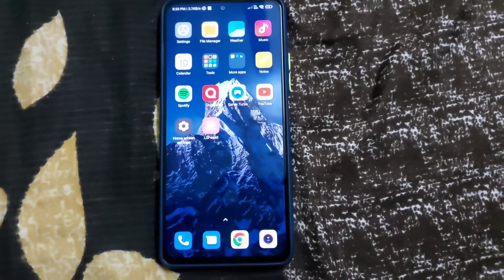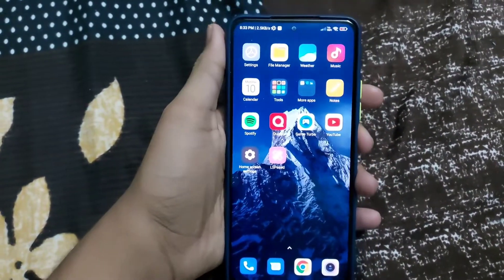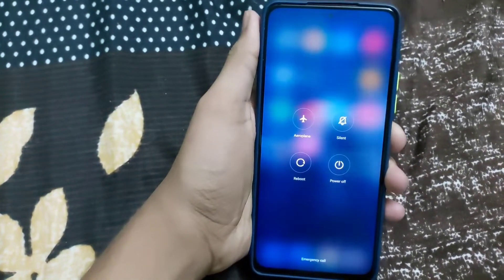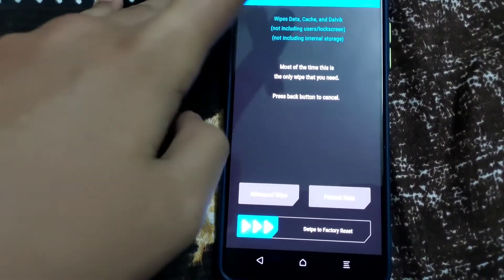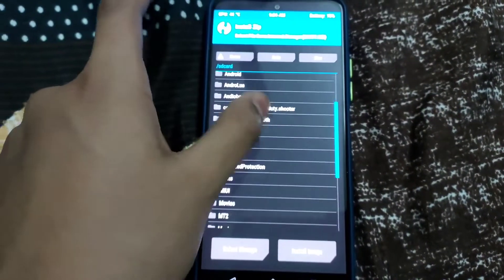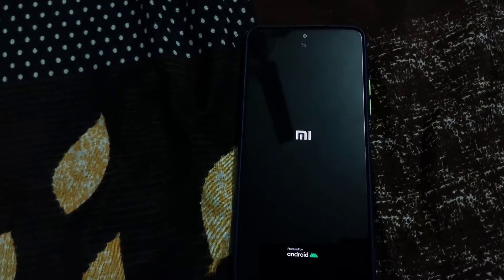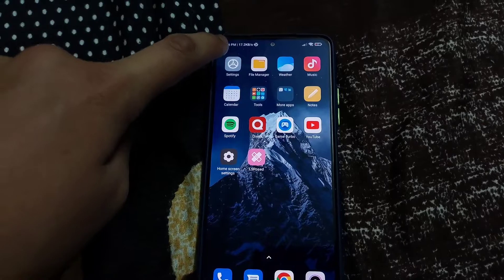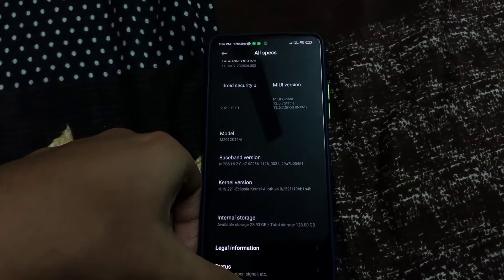Xiaomi Mi 11X | How To Install Custom Kernel | Stock Miui & Custom Rom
How to install custom kernel in MI 11x

Useful Links -

Links - How to unlock bootlaoder How to install TWRP How to install EU Rom How to install ONe plus Port